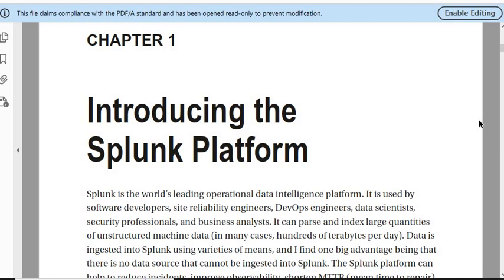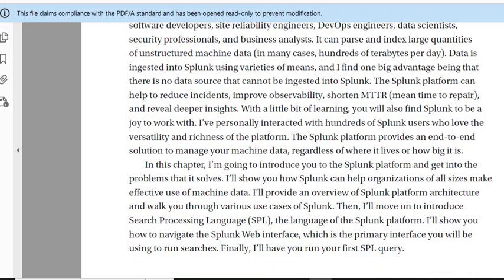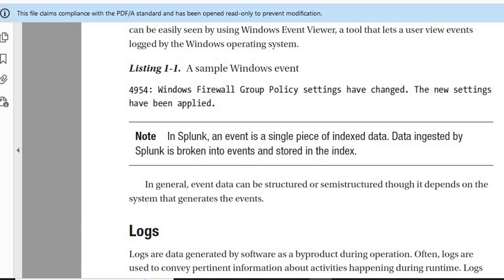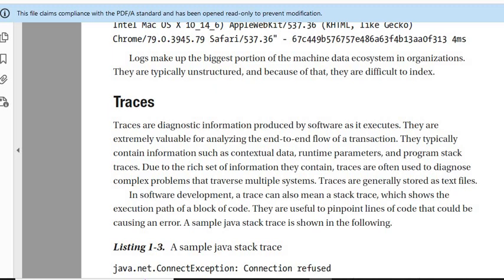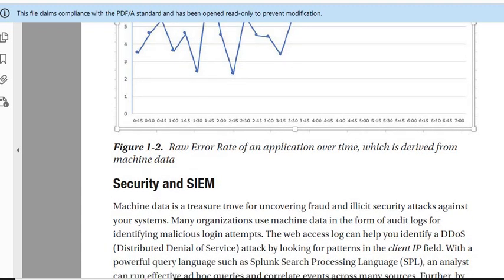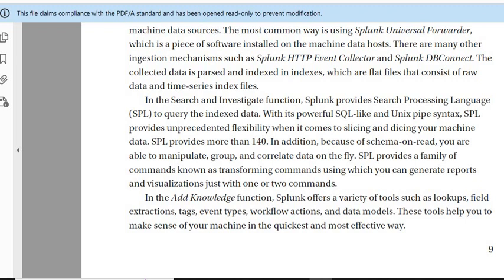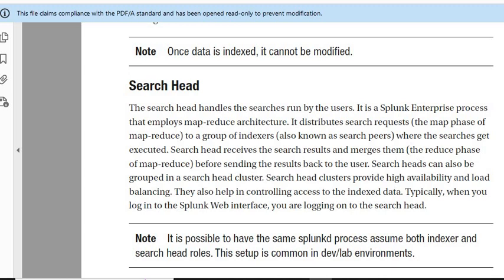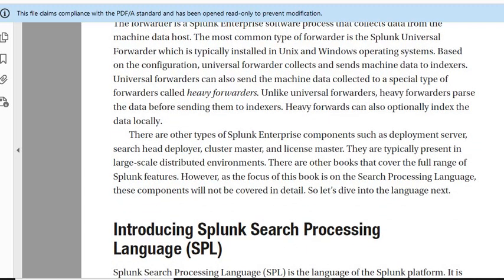Splunk Course#1 - Search processing Language (SPL).